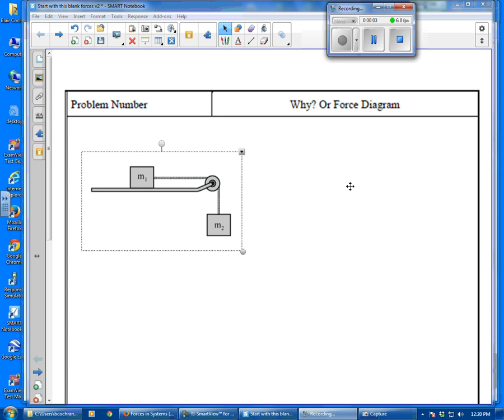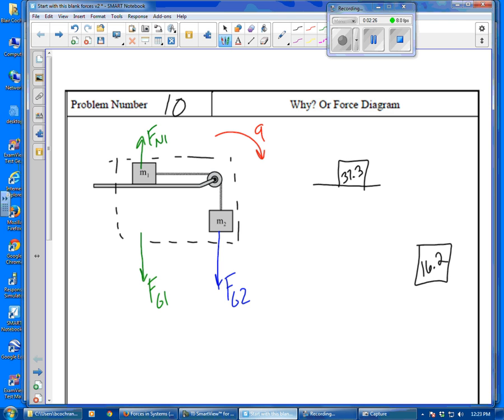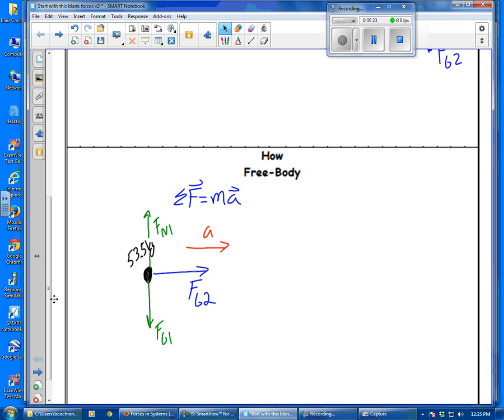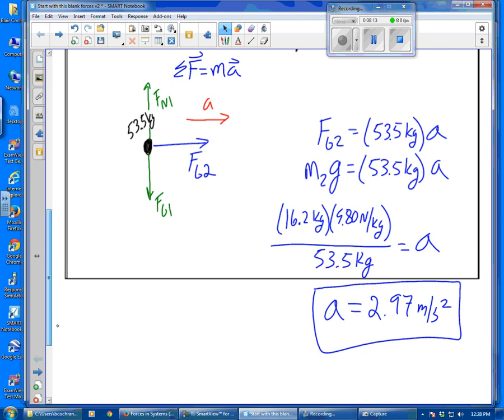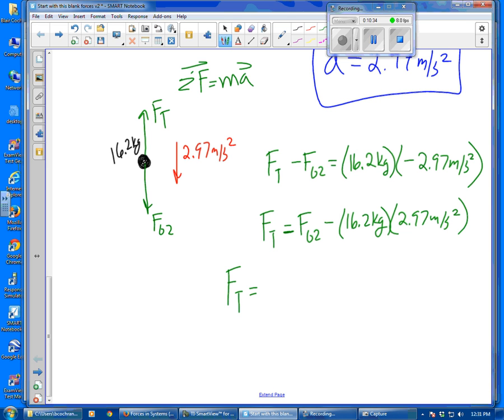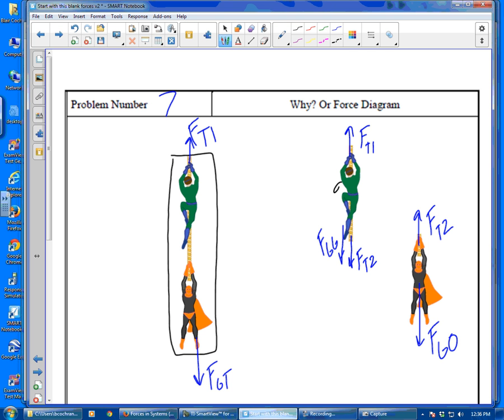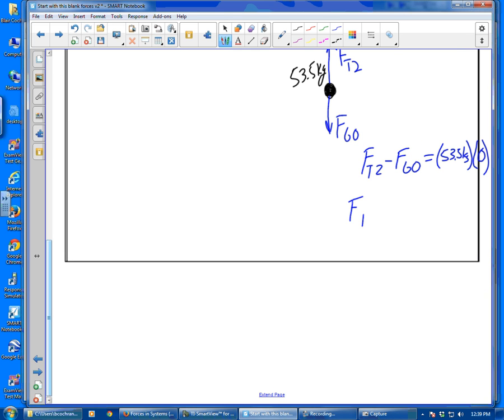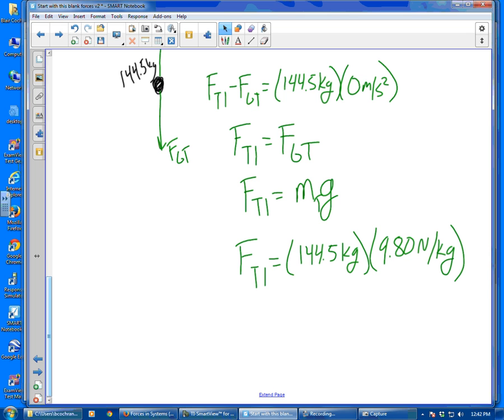D block Forces in Systems WebAssign Day 2